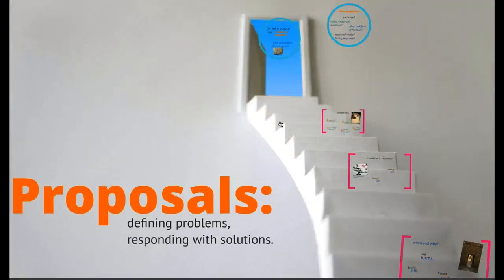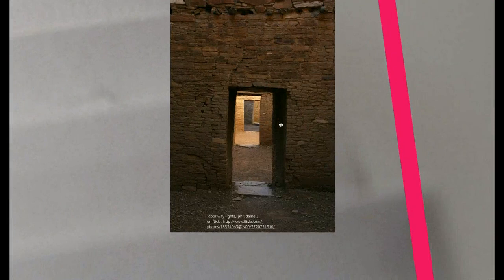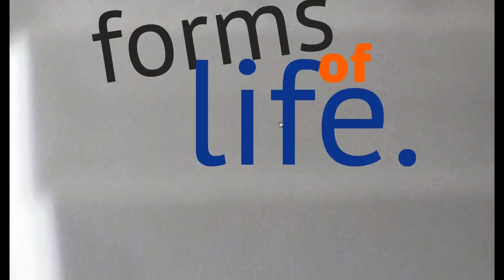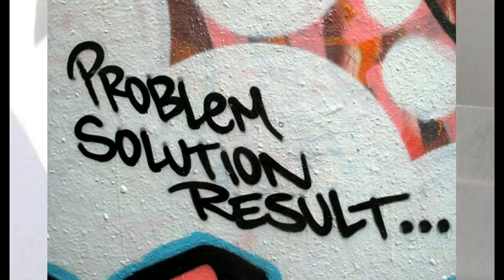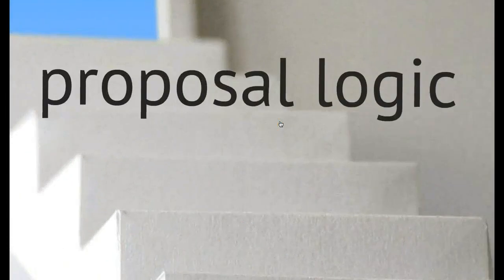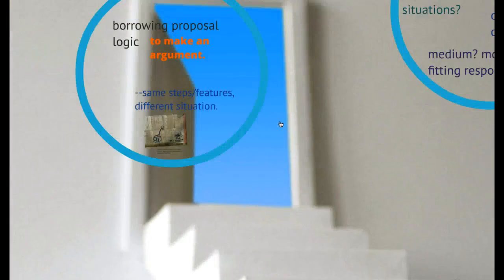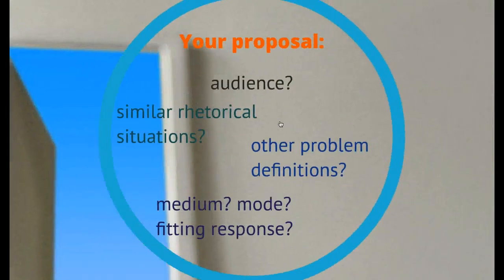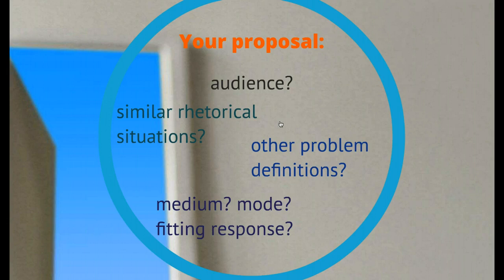Proposals (and proposal logic).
What circumstances call for proposals? And what is the logic of proposals?